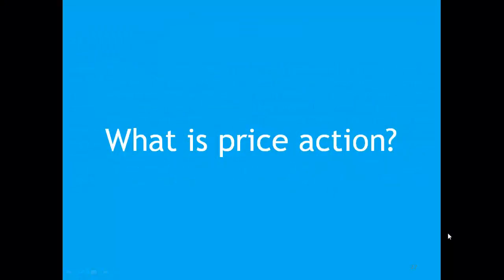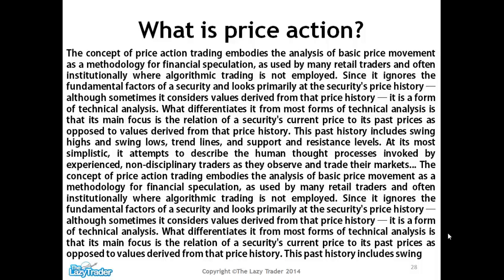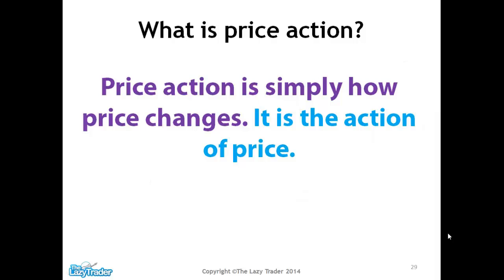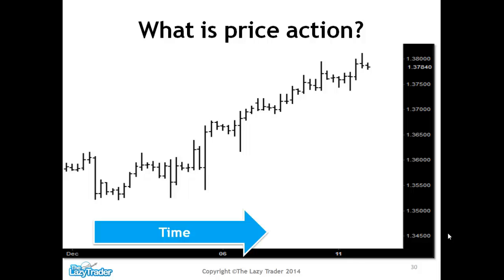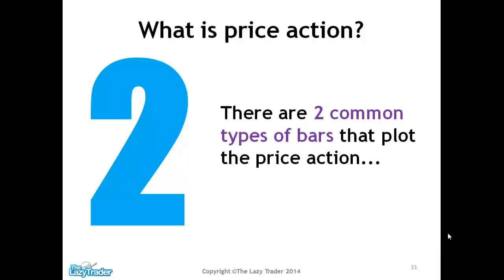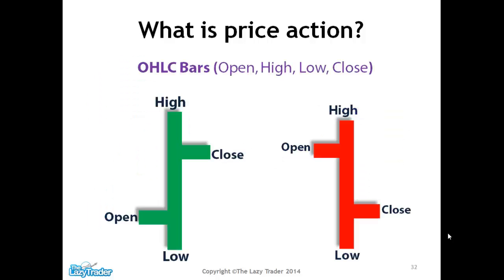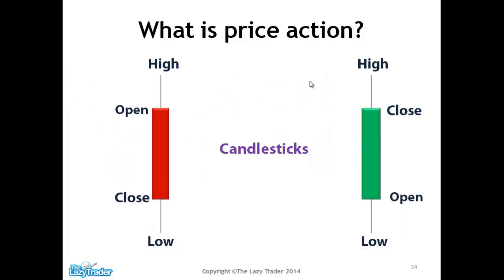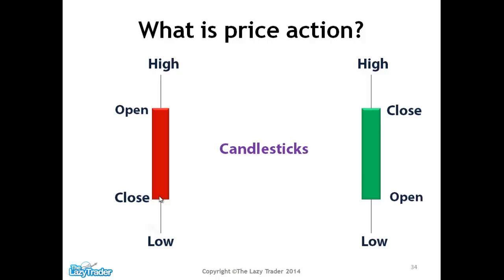What is Price Action?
Ever wondered what price action is? This video will tell you everything you need to know about the definition of price action so that you can move forward in your journey to learning how it works.